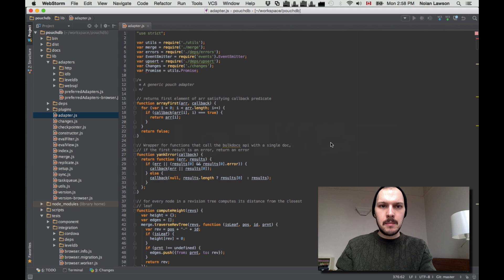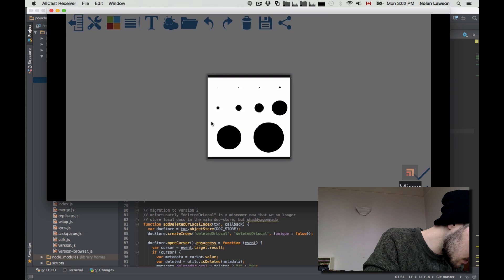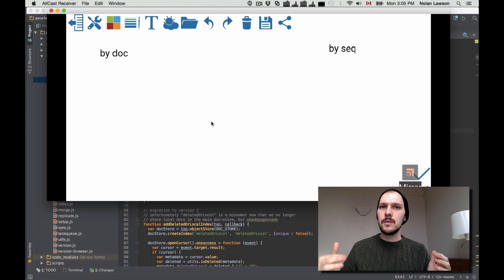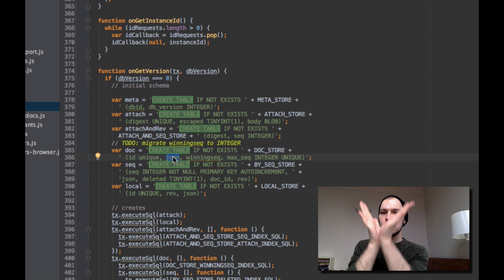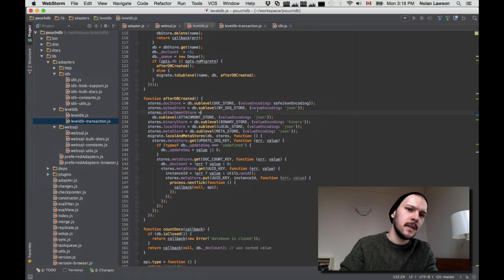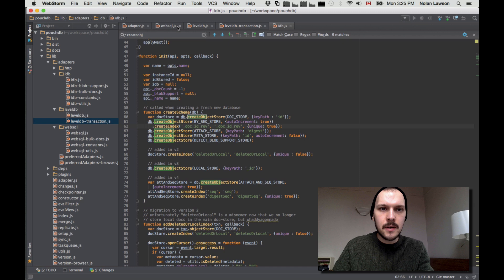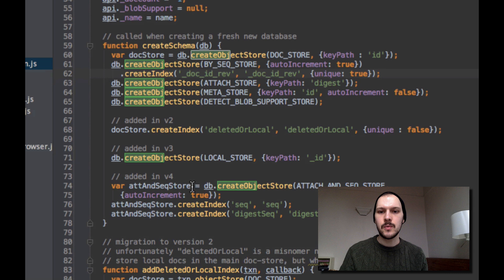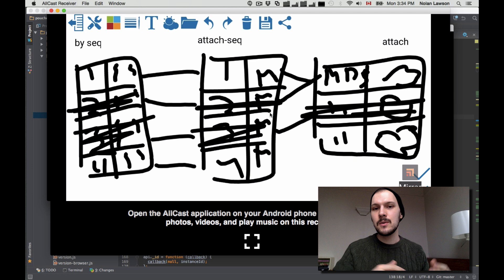How PouchDB adapters work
Ever wondered how PouchDB stores its data? This is a deep dive into PouchDB adapters, presented by PouchDB core team member Nolan Lawson.